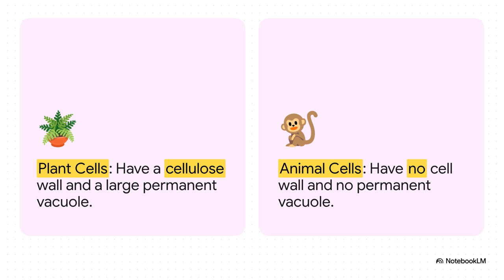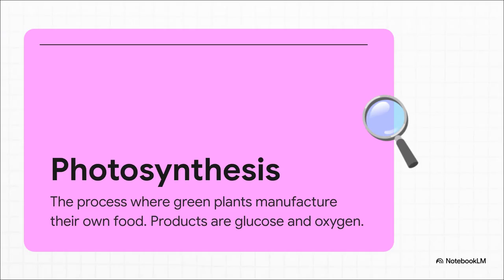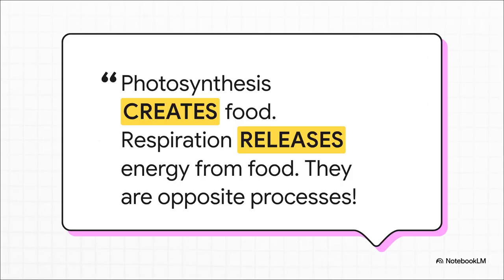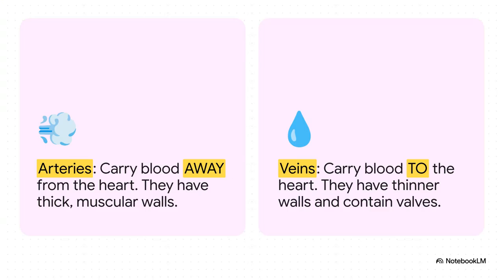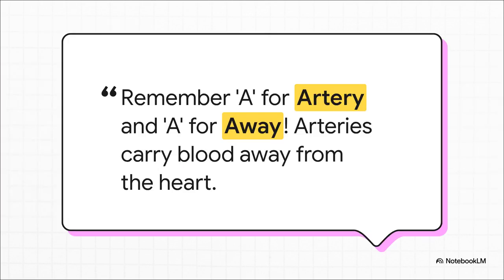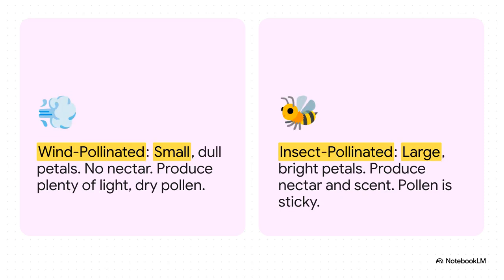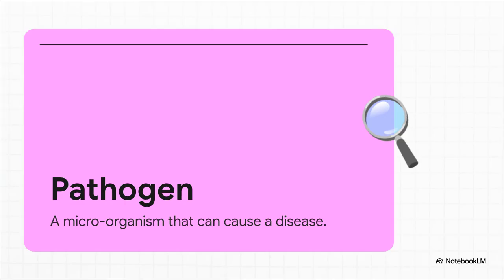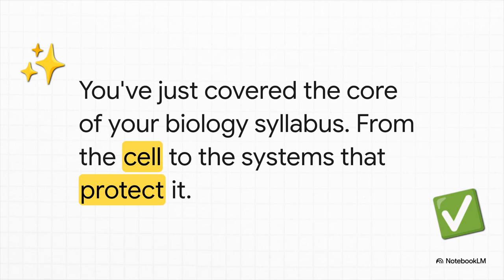The Ultimate Biology Exam Cram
@Zimsec @Combined Science Final Push